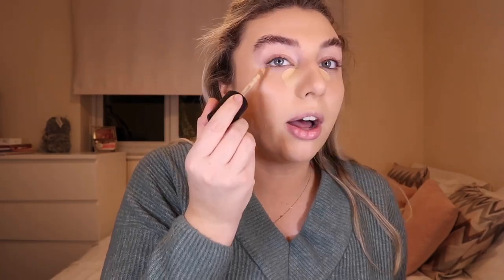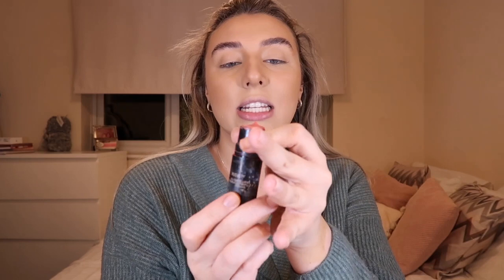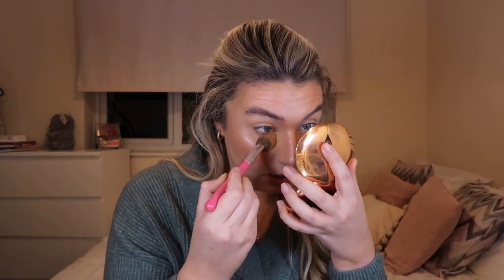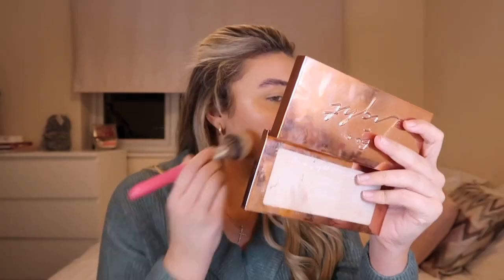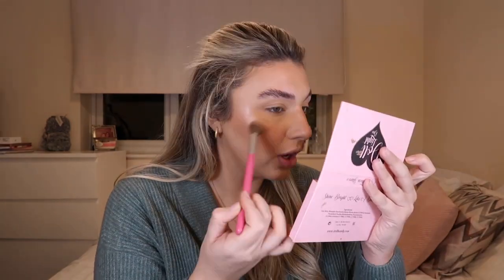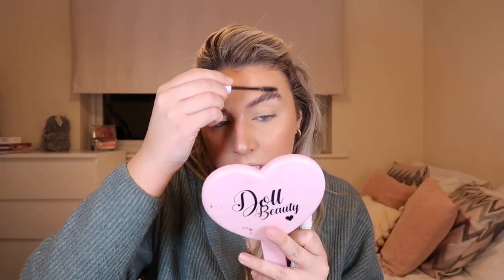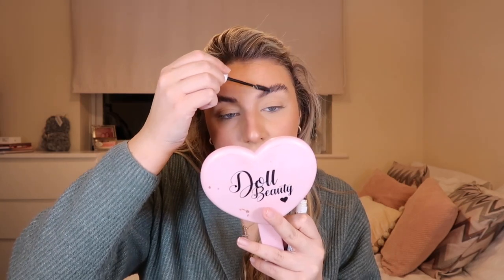10 Minute Easy Flawless Makeup!!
Products used:
Nars Sheer Glow Foundation in Punjab
Too Faced Born This Way Concealer
Nudestix Cream Bronzer in Bondi Bae
Nudestix Cream Blush in Sunset Strip
Iconic London Illuminator Drops in Original
Charlotte Tilbury Airbrush Flawless Powder
Becca Be a Light Palette
Mac Give Me Sun Bronzer
Loreal Lifes a Peach Blush
Doll Beauty Shine Bright Highlighter
Morphe Sweet Tea Lip Liner
Doll Beauty C'est La Vie Lipstick
Kiko Hydra gloss in 04